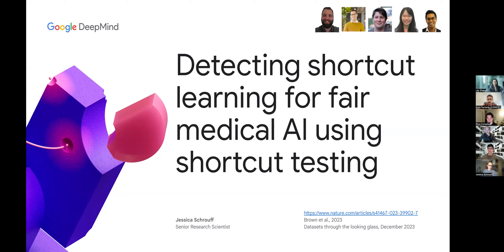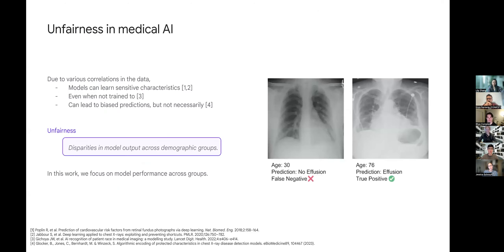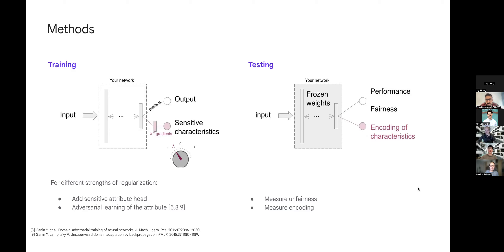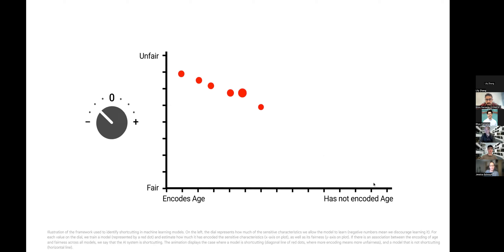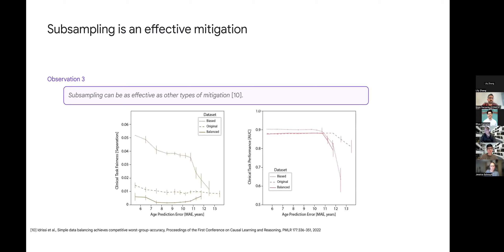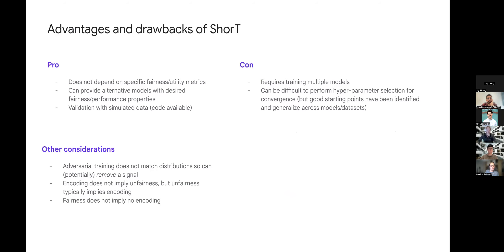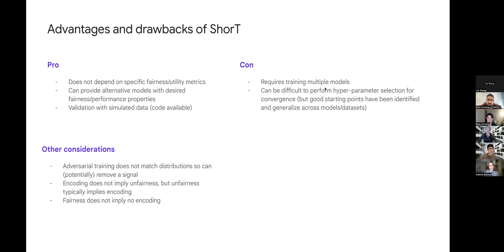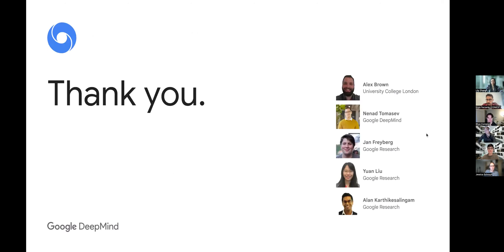Datasets through the Looking Glass - S04E01 - Jessica Schrouff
Datasets through the L👀king-Glass is a webinar series focusing on the data aspects on learning-based methods. This webinar is part of our project

In this fourth edition, which took place on 4th of December 2023, we discuss shortcuts and biases.